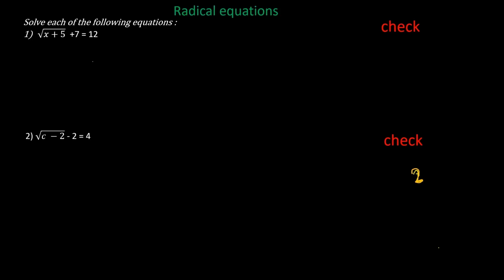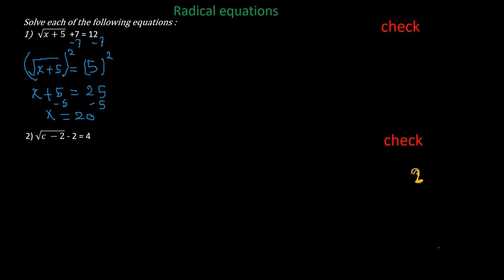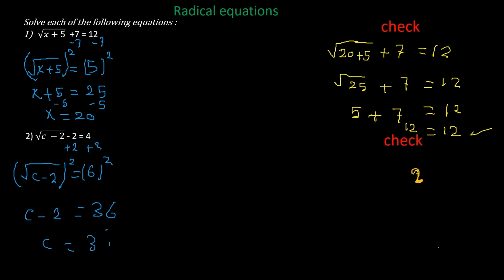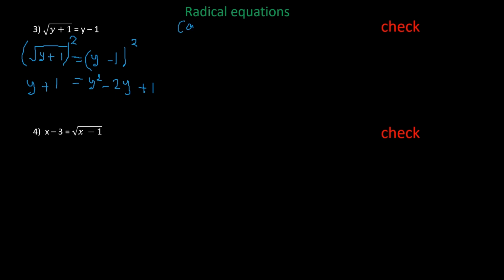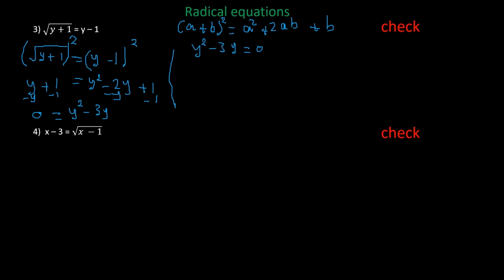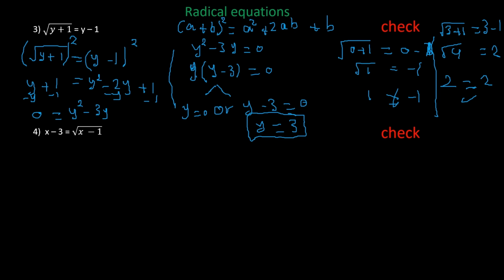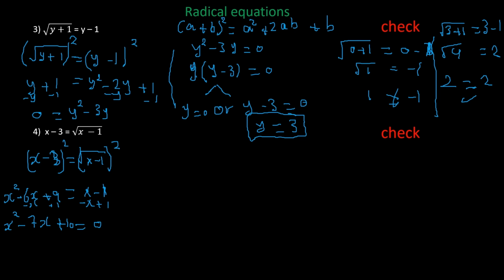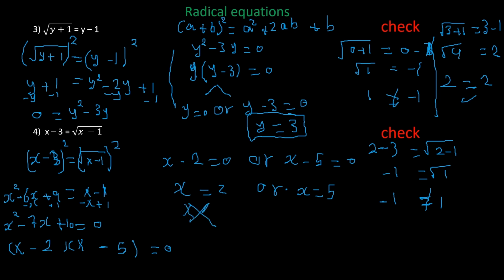🔥 Master Solving Radical Equations FAST! 🚀 Ultimate Guide for Math Success 📚maths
🎉 Welcome to our ultimate guide on **Solving Radical Equations**! In this video, we'll break down the essential techniques and tips you need to conquer radical equations with ease. Perfect for students looking to ace their math exams and boost their problem-solving skills. 📈

- Step-by-step methods to solve radical equations
- Tips and tricks for faster calculations

💡 Whether you're prepping for a test or just want to improve your math skills, this video has got you covered. 👍

🔗 **Helpful Resources:**
- [Free Practice Worksheets](#)
- [Join Our Study Group](#)

- Follow us on [Instagram](#) for daily math tips
- Join our [Facebook Group](#) for live Q&A sessions

Welcome to our algebra adventure where we demystify the world of radicals! 🌟 In today's lesson, "Radical Mastery: Unlock the Secrets of Operations with Radicals," we dive deep into the heart of algebra to bring you the most comprehensive guide to working with radical expressions.

- Adding and subtracting like radicals
- Multiplying and dividing radicals
- Rationalizing denominators

Whether you're a student looking to ace your next exam or a lifelong learner curious about the beauty of mathematics, this video is tailored just for you. We'll explore each concept with clear explanations and step-by-step examples, ensuring you gain the confidence to tackle any radical expression that comes your way.

🔍 **Key Takeaways:**
- Understand the fundamental principles of operations with radicals
- Master techniques to simplify complex radical expressions
- Apply your knowledge to solve real-world algebra problems

Your support helps us create more content that makes algebra accessible and fun for everyone.

We love hearing from you and aim to create a community where everyone can learn and grow together.

Welcome to "Dr. Math" – Your Gateway to Mathematical Mastery! 🌐🧮
🔍 Explore the fascinating world of mathematics with Dr. Math, where numbers, geometry, and algebra come to life! From the basics to advanced concepts, embark on an educational journey designed for learners of all levels. 🎓💡
📚 Uncover the philosophy of math and delve into the intriguing realm of unprovably true statements. Dr. Math makes math fun and accessible, presenting mathematical theories, discoveries, and proofs in an engaging and comprehensible manner. 🤖📐
🎩 Get ready for mind-bending math tricks and tactics! Dr. Math introduces unique and effective strategies for learning algebra, making even the most complex concepts approachable. 🚀🔢
👨‍🏫 Whether you're a beginner seeking an algebra crash course or an advanced learner exploring mathematical statements and theorems, Dr. Math has you covered. From algebra basics to SAT math hacks, our videos provide in-depth explanations and practice sessions. 📹👩‍🏫
🔐 Unlock the secrets of algebra, unravel math tricks, and witness the beauty of mathematical discoveries. 🌟🧠
🎉 Join the math revolution with Dr. Math – Where learning meets excitement! 🚀🌈